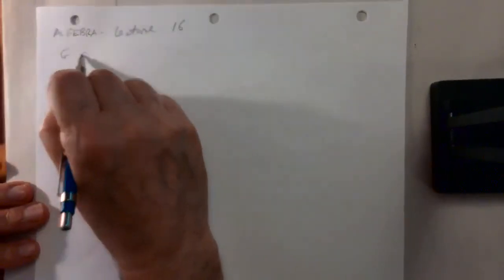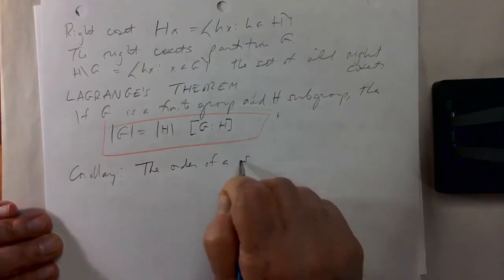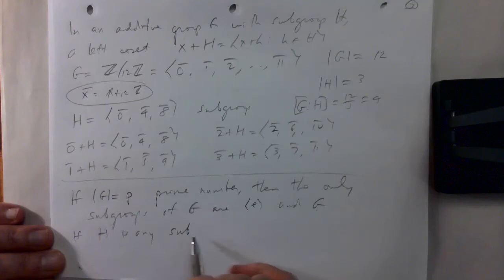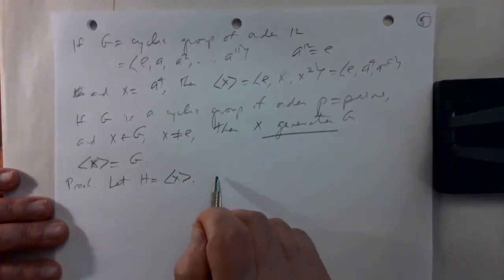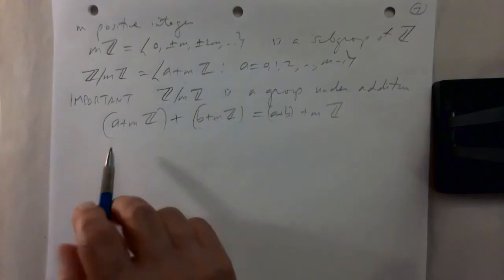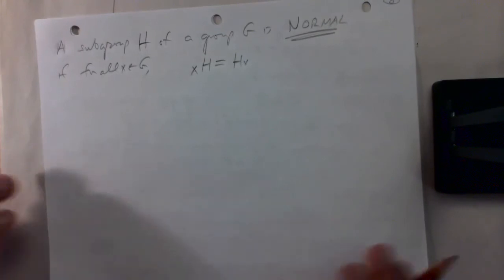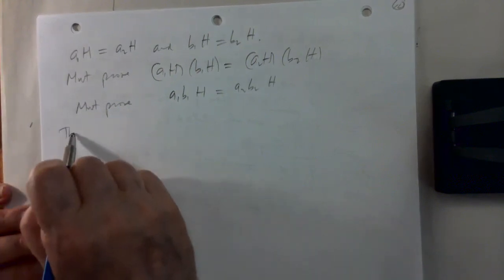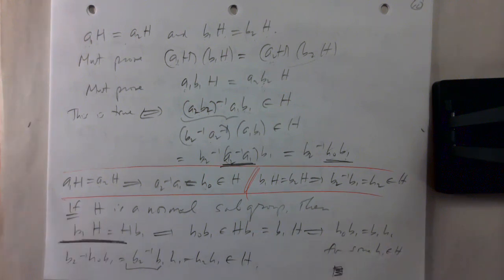Algebra lecture 16